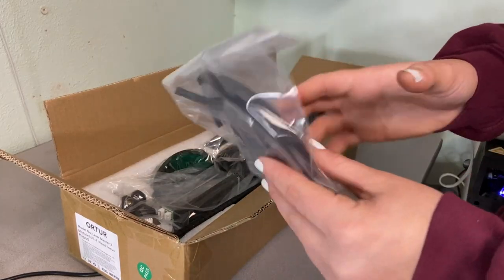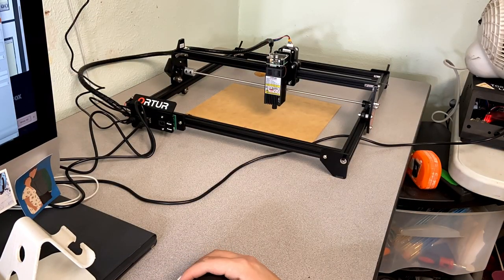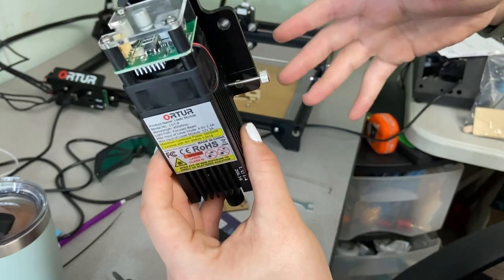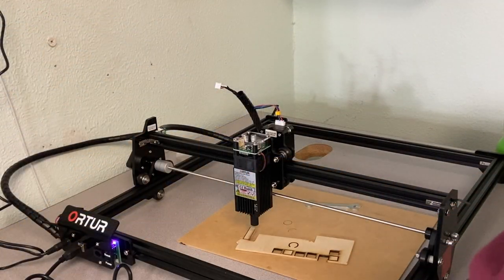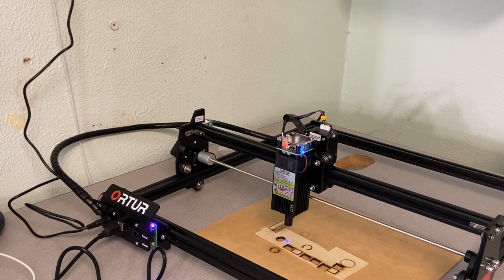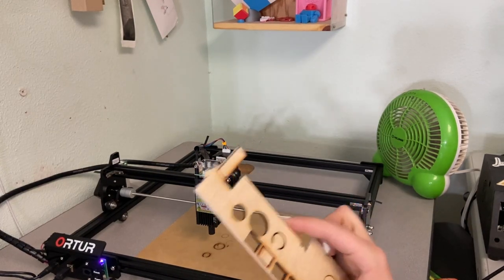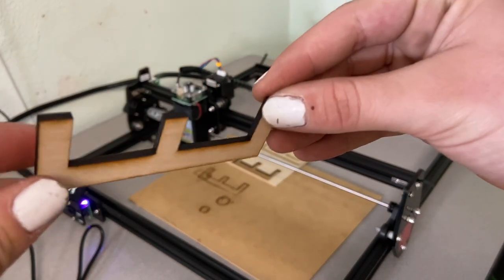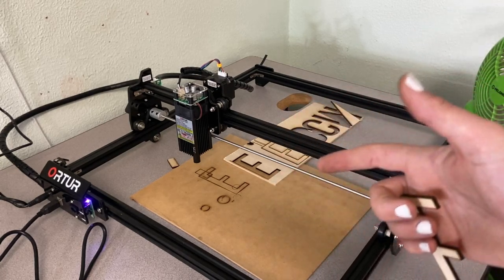Ortur Laser Master 2 Laser Cutter Review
ALWAYS  remember to wear safety glasses when using or looking at this laser! BE SAFE!

Laser is back on Amazon.

My Settings:
55% Power- 200mm/min- 6 passes(Cut 3mm Craft Plywood)
50% Power- 2000mm/min- 1 pass(Engrave Plywood)